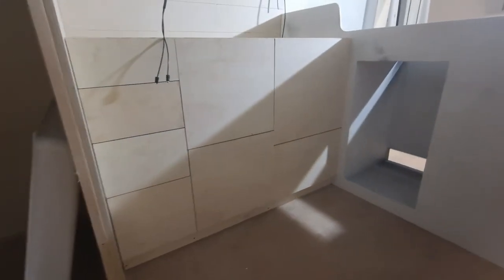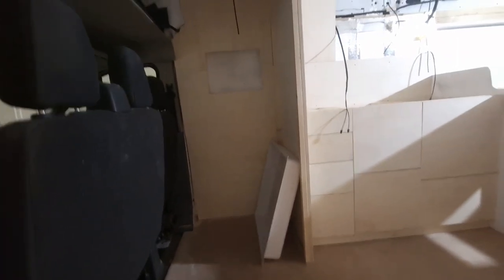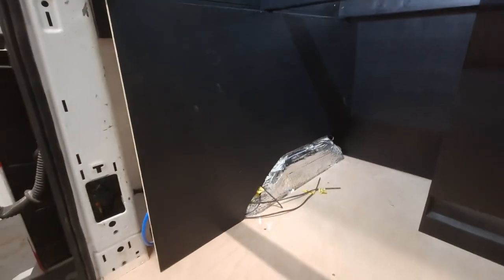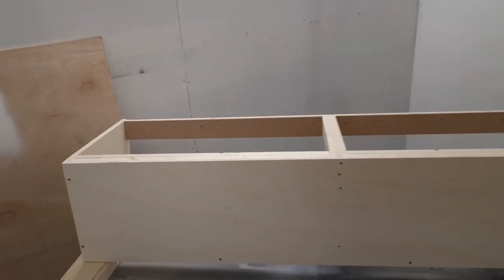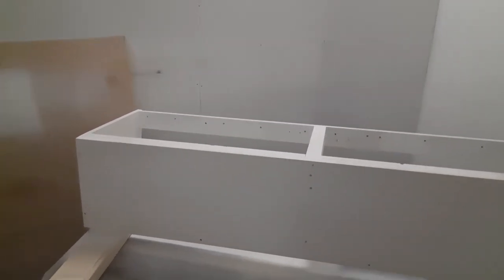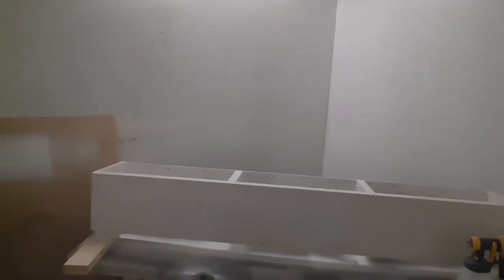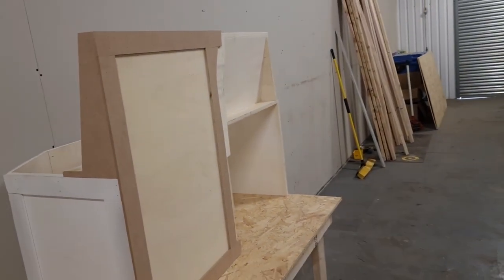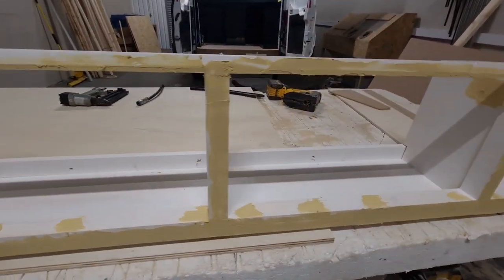Bespoke Campervan Build | Transit | Build update | Bed Frame and Garage progress | Painting Prep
On this week's video we go over what has been done on the Ford Transit van camper conversion.

We look at the bed frame and garage area of the van and progress on the kitchen.
We prep some units ready for painting and finish the  shaker panelling on the seat box.

We are a new North East of England based van conversion company. Follow along to see how things progress from week to week.